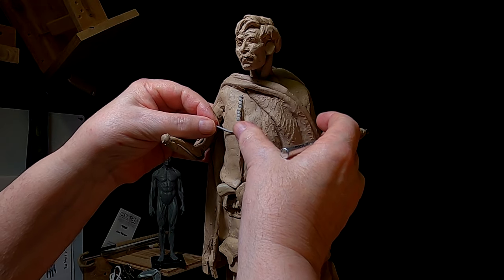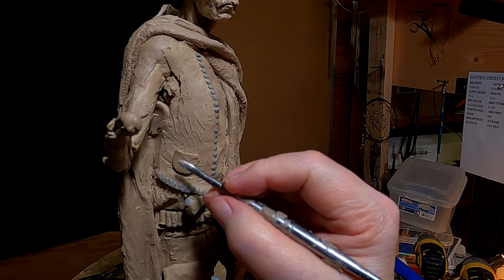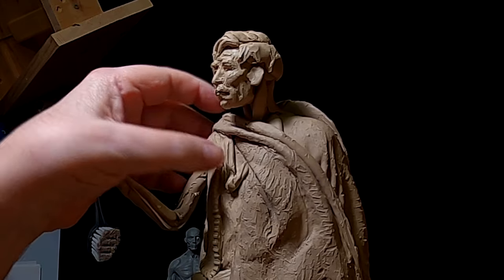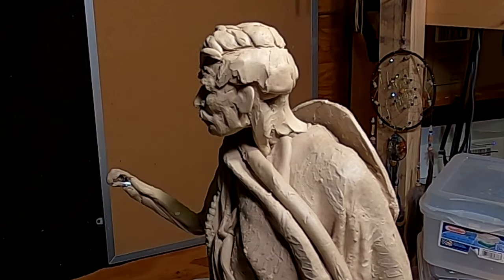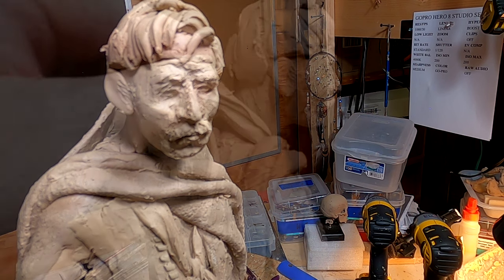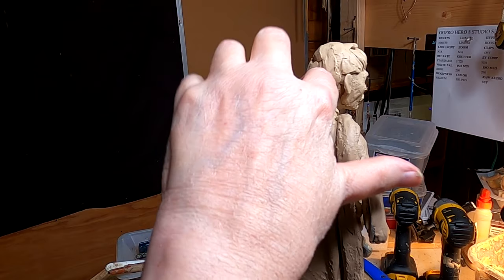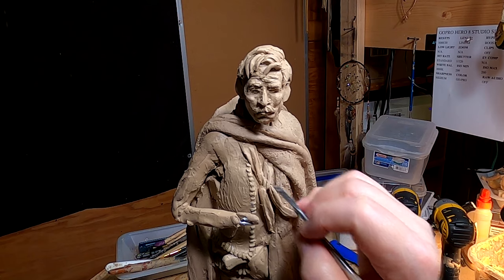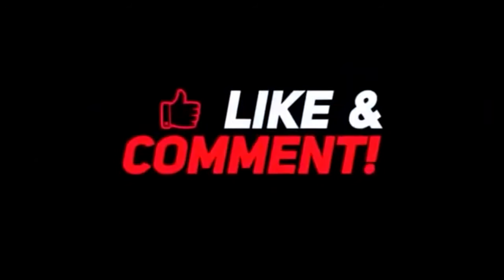A CUP OF JOE BEFORE NIGHT HAWKING Finishing Vest and working on Scarf